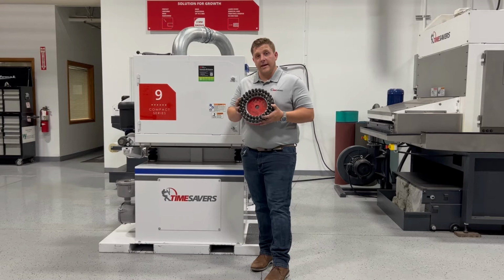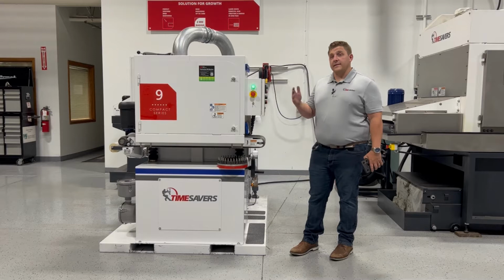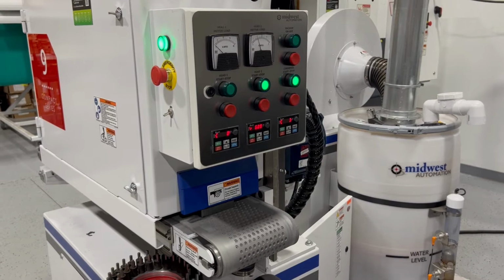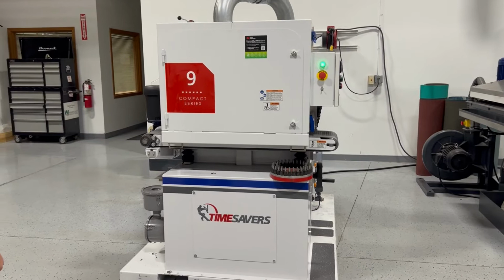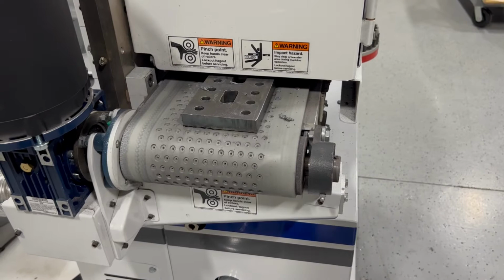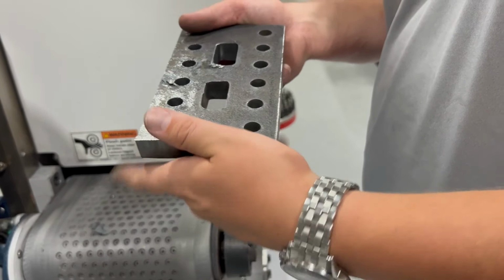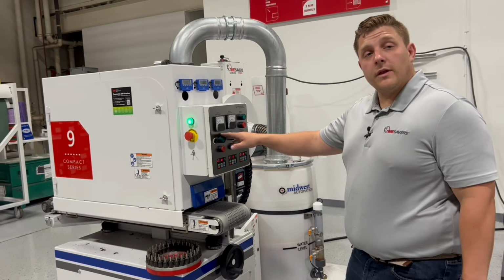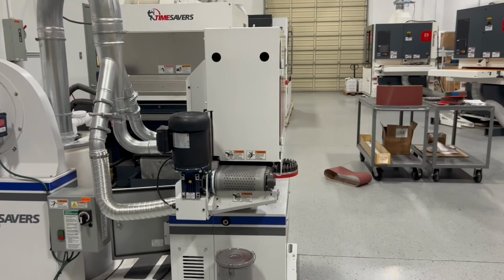Timesavers Compact 9 Series- Hammer Pin